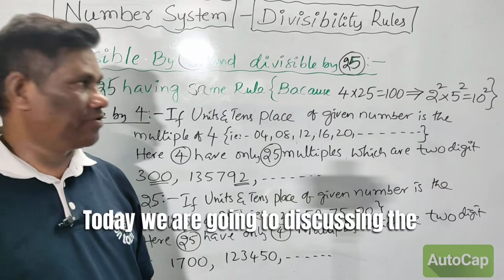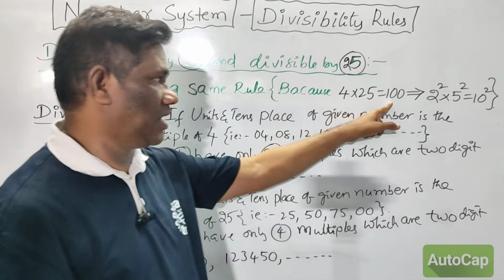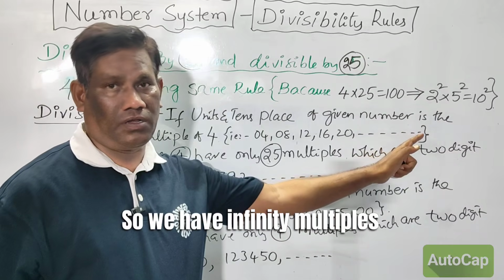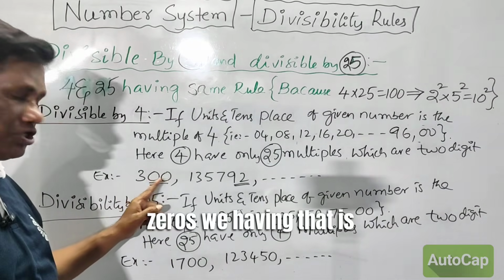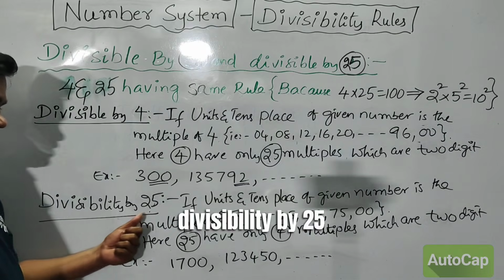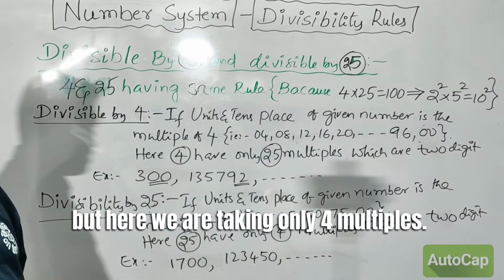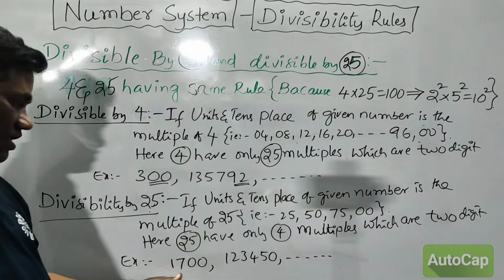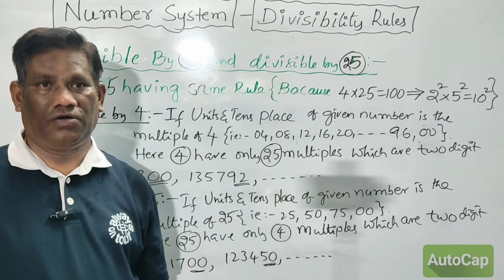15 July 2026